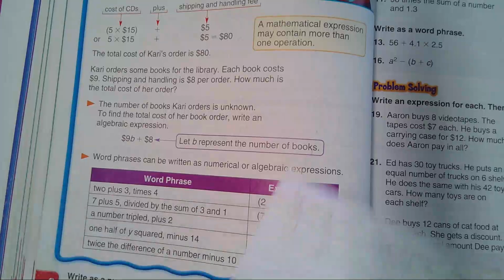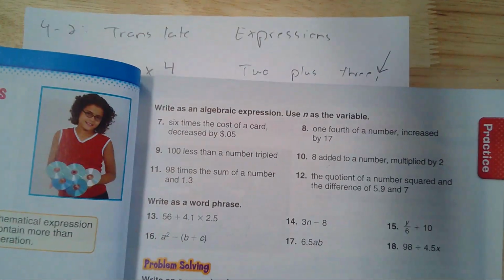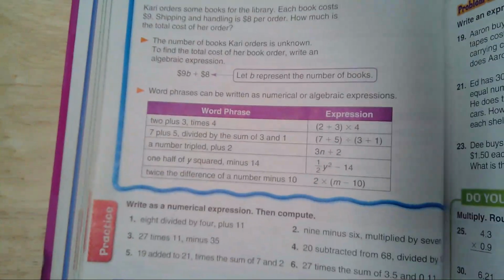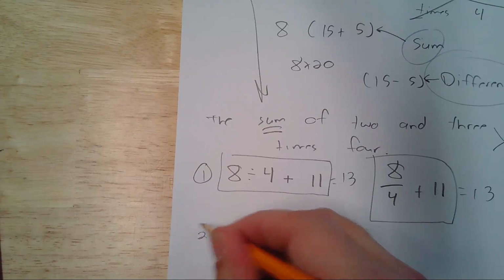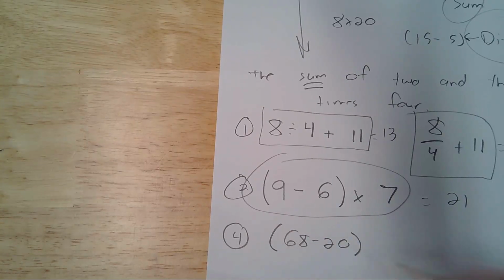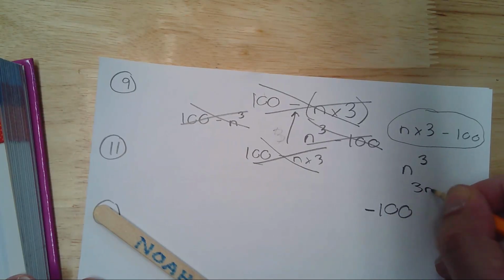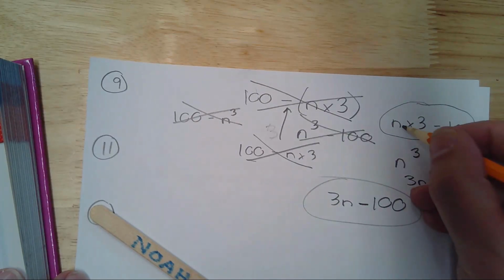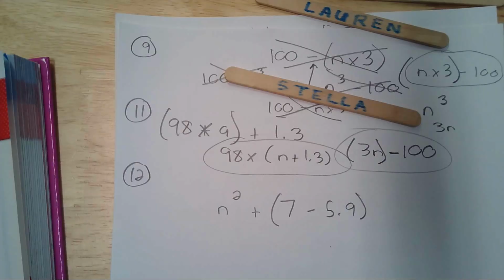Grade 6: 4-2: Translate Expressions